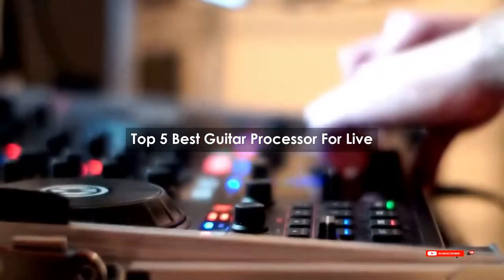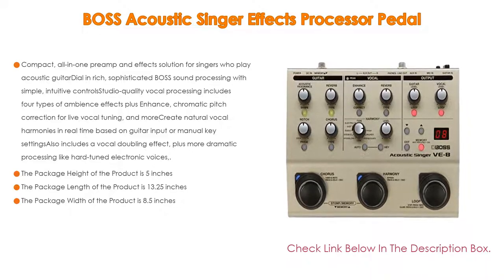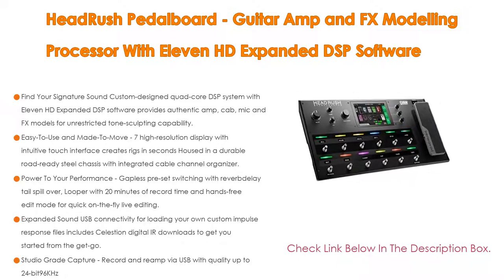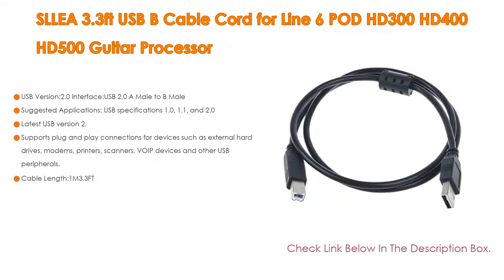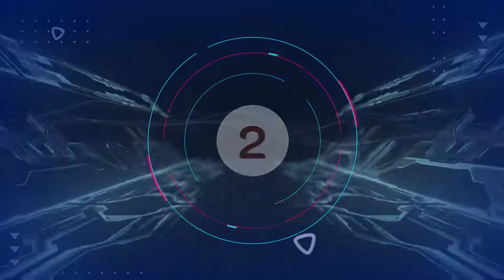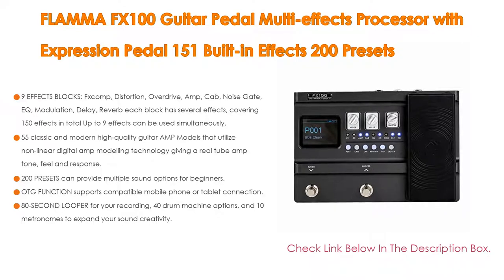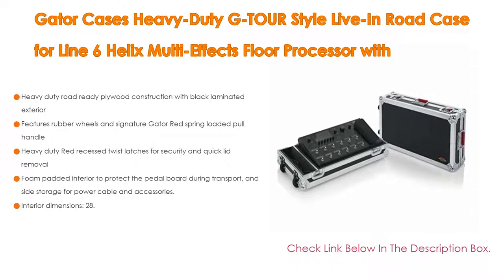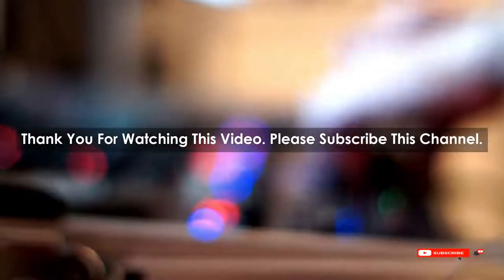Top 5 Best Guitar Processor For Live Based On Scores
Best Guitar Processor For Live: In this video we've collected and suggested  Guitar Processor For Live Reviews for you. Hope our findings will help you.

☀️ Gator Cases Heavy-Duty G-TOUR Style Live-In Road Case for Line 6 Helix Multi-Effects Floor Processor with Wheels:
☀️ FLAMMA FX100 Guitar Pedal Multi-effects Processor with Expression Pedal 151 Built-in Effects 200 Presets Looper Amp Modeling Drum Machine Support 3rd Party IR OTG for Live Streaming:
☀️ SLLEA 3.3ft USB B Cable Cord for Line 6 POD HD300 HD400 HD500 Guitar Processor:
☀️ HeadRush Pedalboard - Guitar Amp and FX Modelling Processor With Eleven HD Expanded DSP Software:
☀️ BOSS Acoustic Singer Effects Processor Pedal:

►Timestamps◄
 ⏩ 0:00:03 Introduction
 ⏩ 00:00:16 BOSS Acoustic Singer Effects Processor Pedal
 ⏩ 00:01:01 HeadRush Pedalboard - Guitar Amp and FX Modelling Processor With Eleven HD Expanded DSP Software
 ⏩ 00:02:02 SLLEA 3.3ft USB B Cable Cord for Line 6 POD HD300 HD400 HD500 Guitar Processor
 ⏩ 00:02:52 FLAMMA FX100 Guitar Pedal Multi-effects Processor with Expression Pedal 151 Built-in Effects 200 Presets Looper Amp Modeling Drum Machine Support 3rd Party IR OTG for Live Streaming
 ⏩ 00:04:00 Gator Cases Heavy-Duty G-TOUR Style Live-In Road Case for Line 6 Helix Multi-Effects Floor Processor with Wheels
 ⏩ 00:04:50 Conclusion.